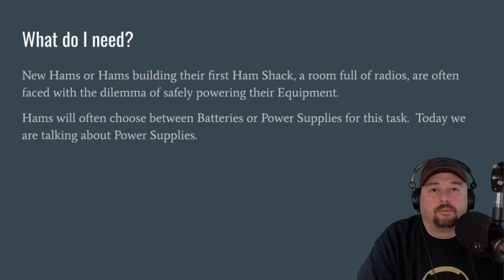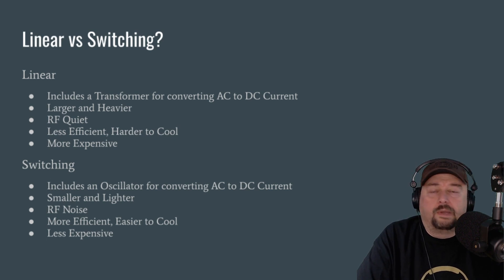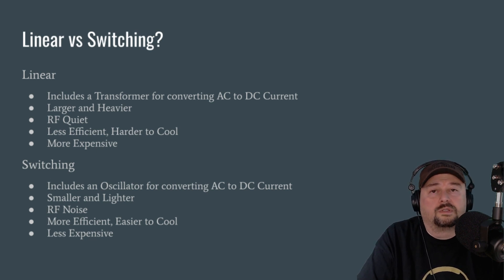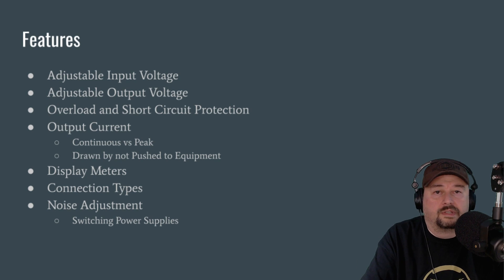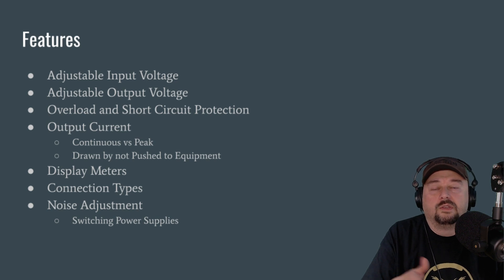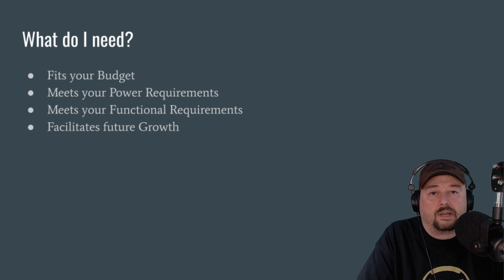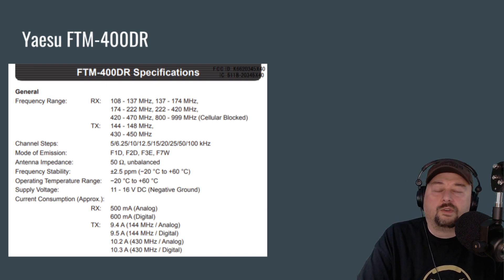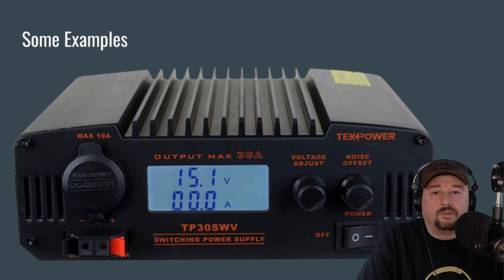Buying a Power Supply - Beginner Ham Radio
Buying a Power Supply for Ham Radio - TheSmokinApe

In this video we discuss the topics that should be considered when buying or choosing a Power Supply for your Ham Shack.  We discuss Linear vs Switching Power Supplies and cover the most common features.

Thanks,
TheSmokinApe